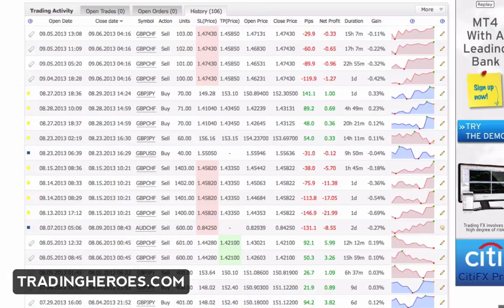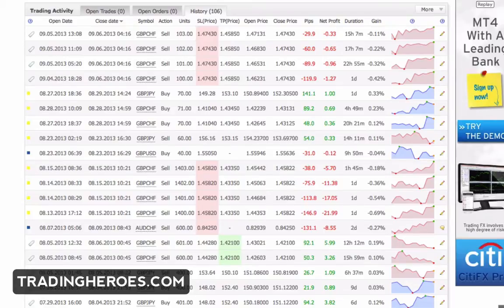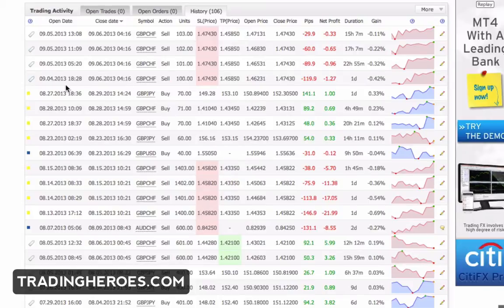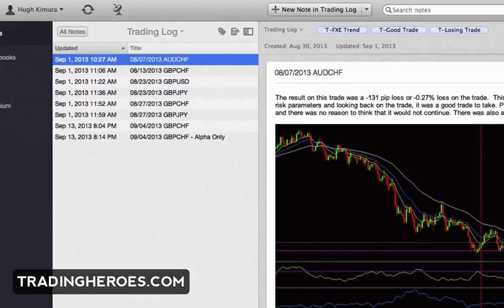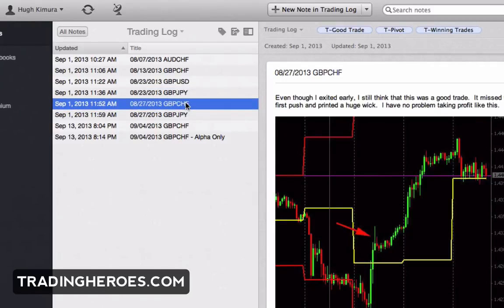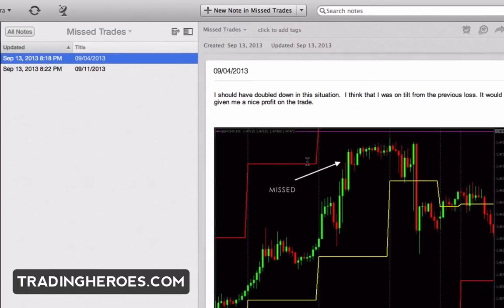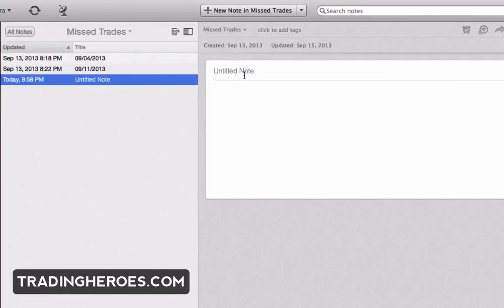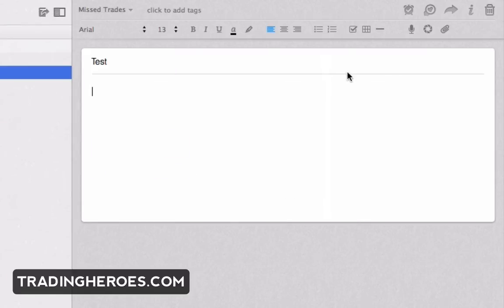How to Journal Forex Trades with Evernote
In this video, I will show you how to journal your forex trades with Evernote for free.

This is useful because you can also journal missed trades and potential trade setups that can turn into trading systems later.

Nostr: npub1v5ty092cnhtt6aehn0csu9mhfk0yprqz8335ae0y2y07fk95vmmqrn26pk